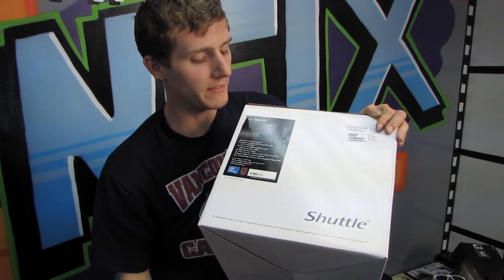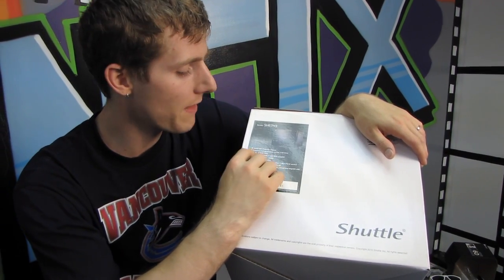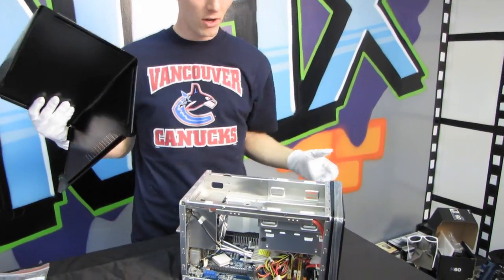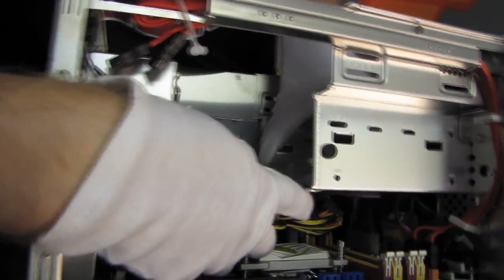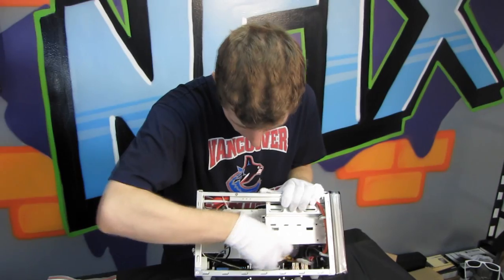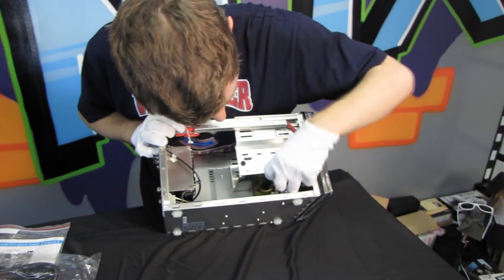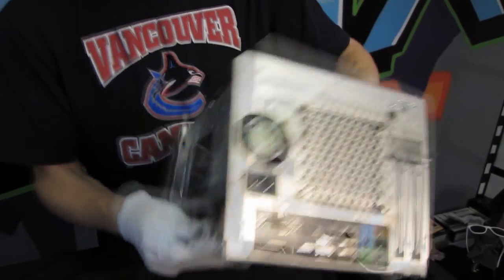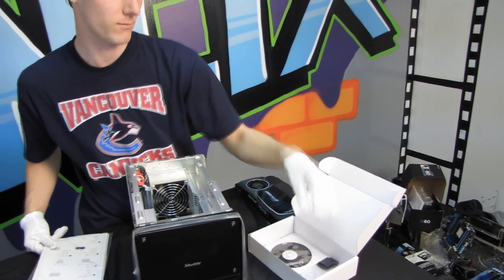Shuttle SH67H3 Barebones Mini PC Unboxing & First Look Linus Tech Tips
Shuttle barebones PCs are a great way to build a wicked machine in a small, convenient form factor. This one looks like a great value!